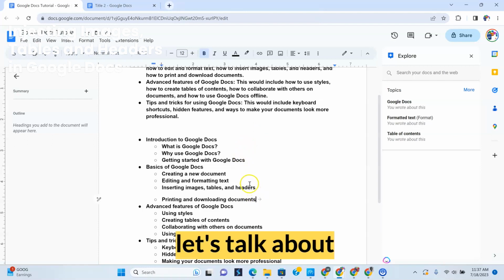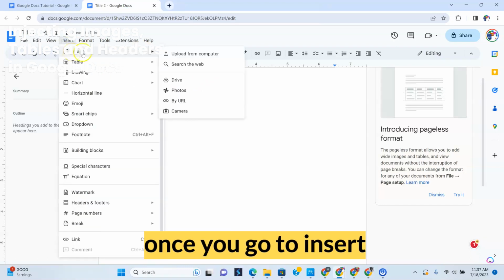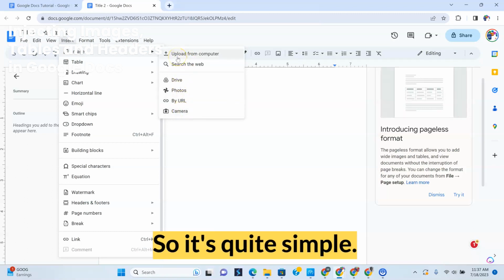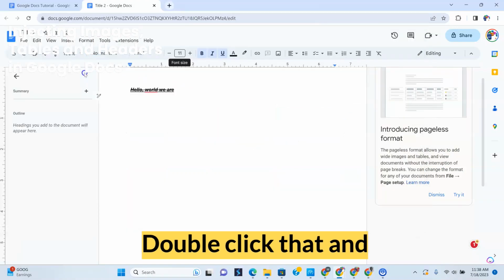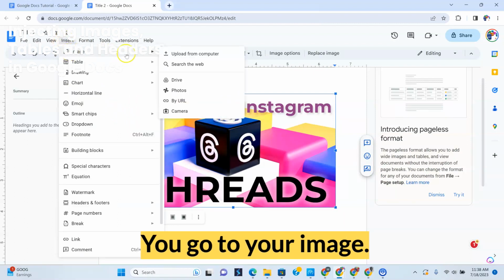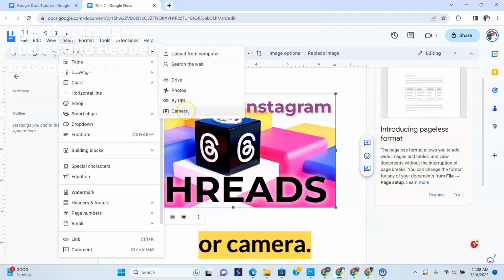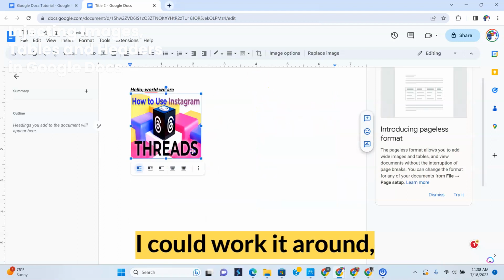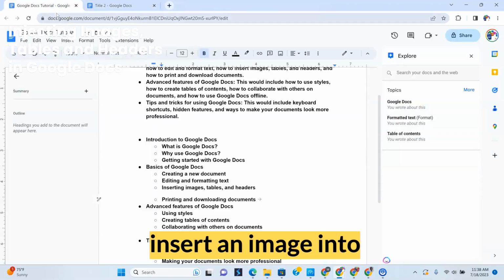Insert Photo Google Docs: How to Insert Images in Google Docs EASILY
Welcome to the ultimate tutorial on how to seamlessly insert images, tables, and headers in Google Docs. This video will guide you through the simple process of enhancing your documents with visual elements and structured content.

Discover how to effortlessly upload images from various sources such as your computer, the web, or your Google Drive. Learn how to manipulate these images within your document, adjusting their size and position to best suit your needs.

Watch as we delve into the exciting world of Google Docs, turning a plain document into a visually appealing piece of work.